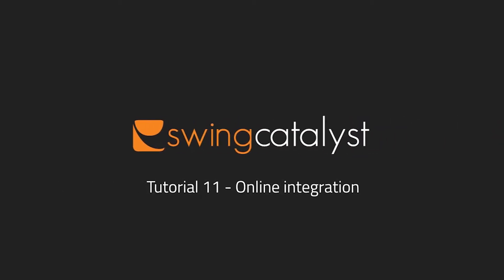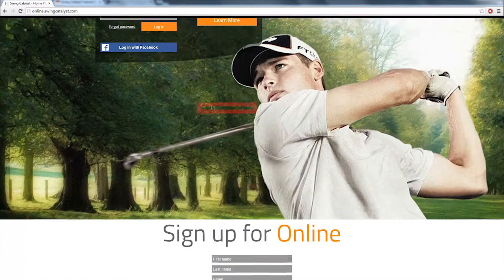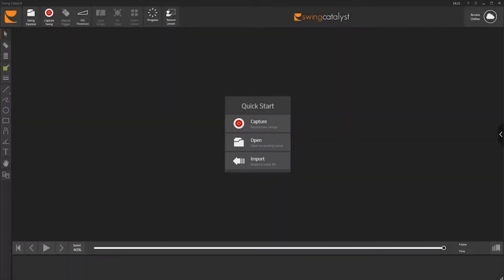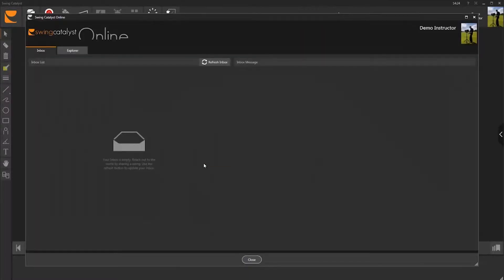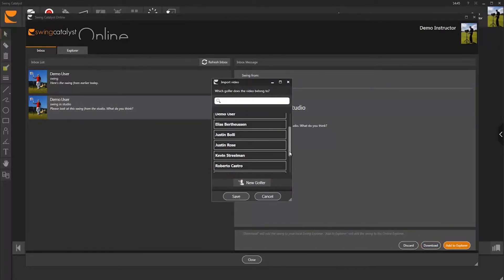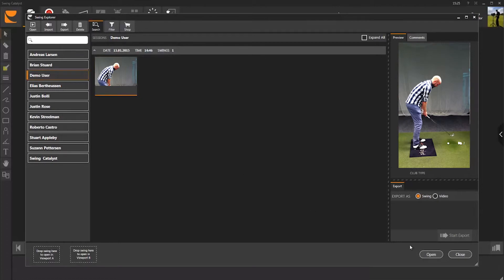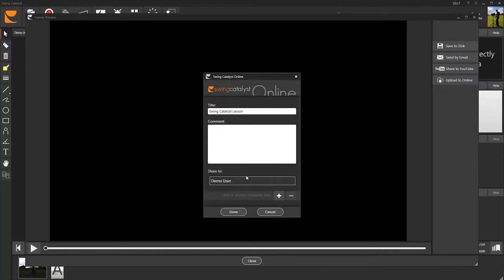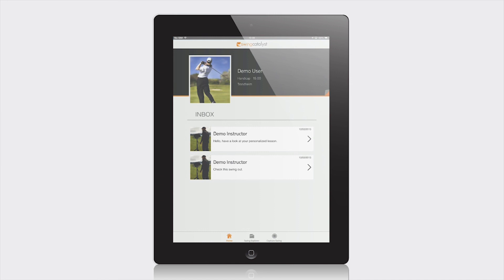Software Tutorial 11 - Online integration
Learn about the integration of Online in the Swing Catalyst software and how to upload to Online.